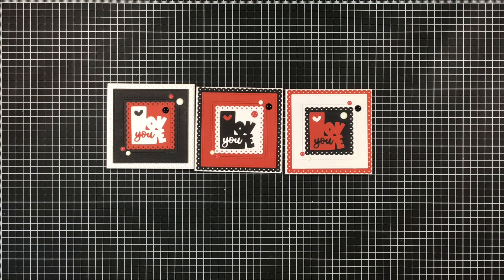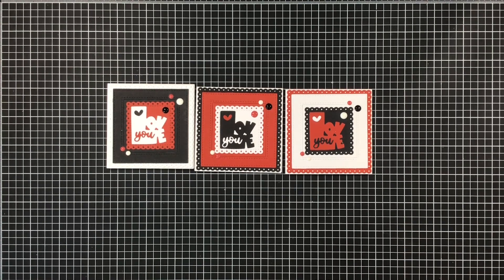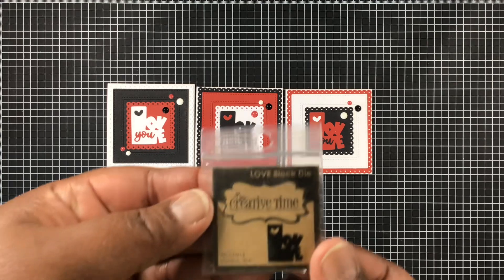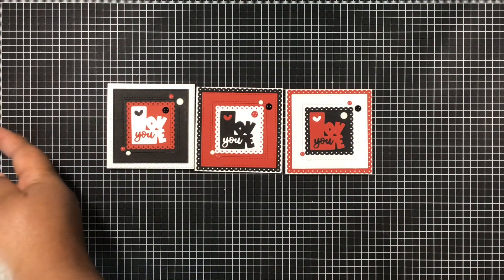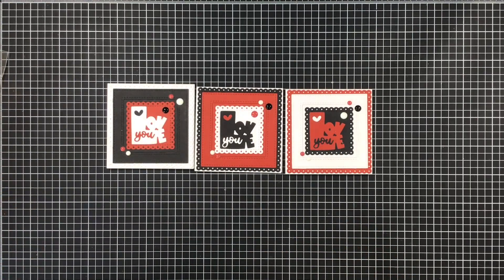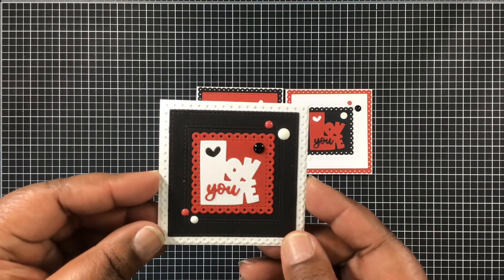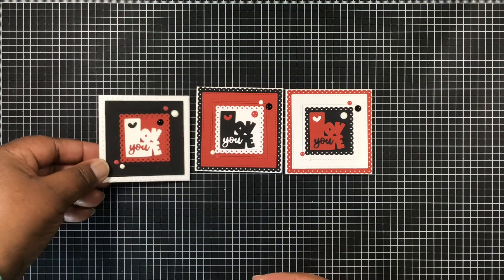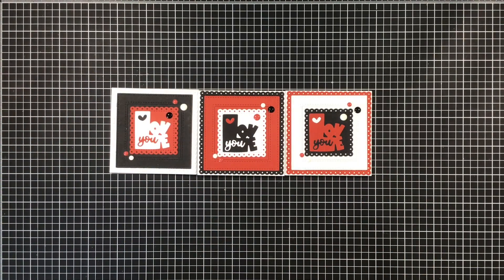❤️🤍🖤Anything with a Heart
Hi everyone, I will be entering this into Saturday Morning Makes and I am also entering this into 2crafters1design. If you would like to join this challenge, just use our theme and the 2crafters1design so we can visit your channels too! Please use the lady's links down below for more inspiration. Be sure to visit all of my friend's channels to see what they have created!

Next Theme is: Spellbinders

 @girliascards - Gloria
 @Jillian Norwood Designs - Greenwood Girl Cards
 @UCYIMADIVA  - Lisa

Melissa M.
46660